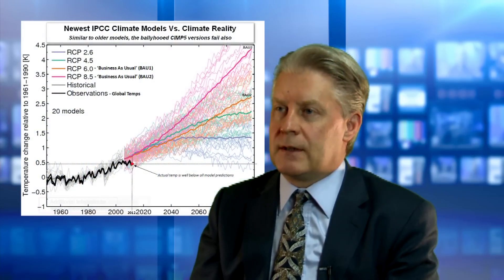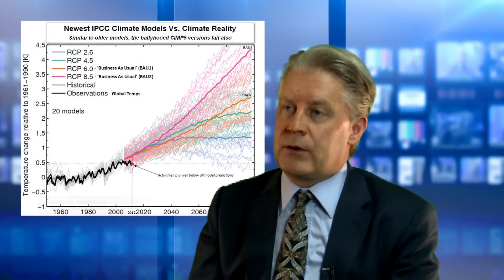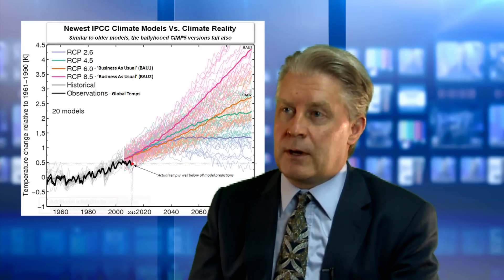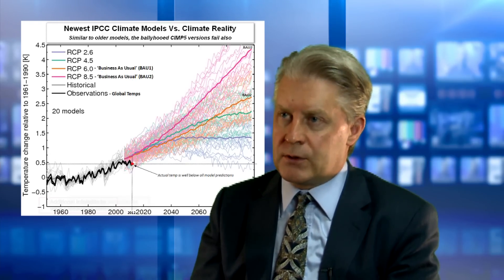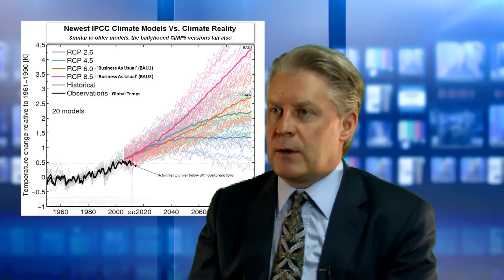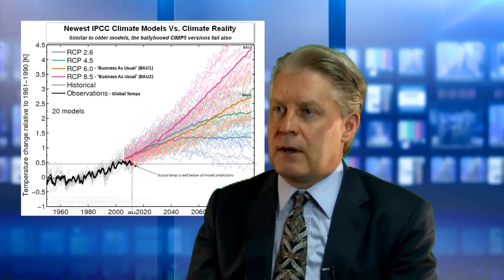2. Climate Damages are Based on Faulty Climate and Economic Models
Ross McKitrick, professor of economics at the University of Guelph and co-author of “Taken by Storm” explains that the Social Costs of Carbon are determined by using “IAMs” – Integrated Assessment Models.  However these are calibrated to climate models, which are faulty, meaning that the IAMs are reporting exaggerated Social Costs of Carbon, unrelated to empirical evidence on global temperatures, resulting in unrealistic, ‘infinitely large damages’ from a single tonne of CO2 emissions.”